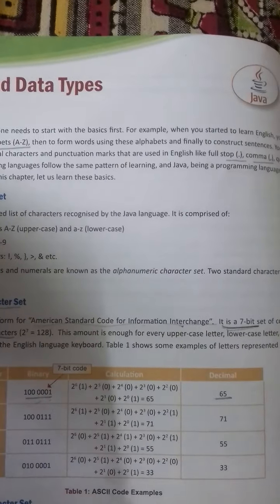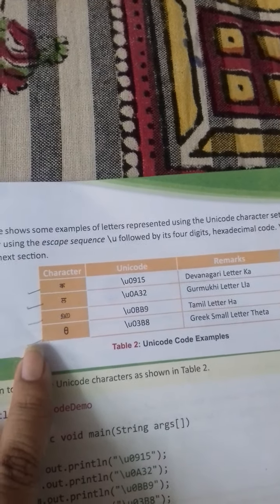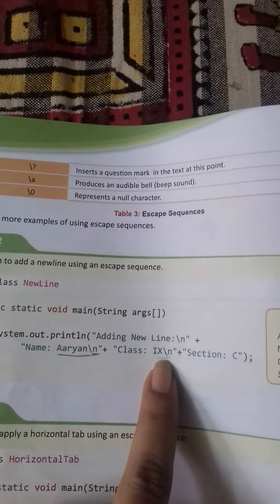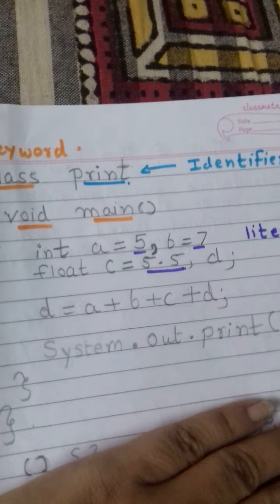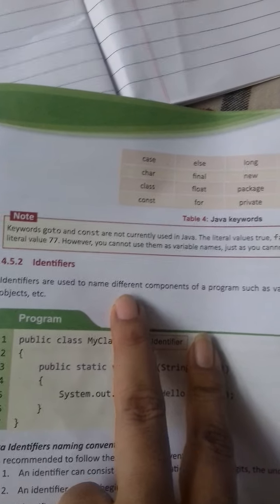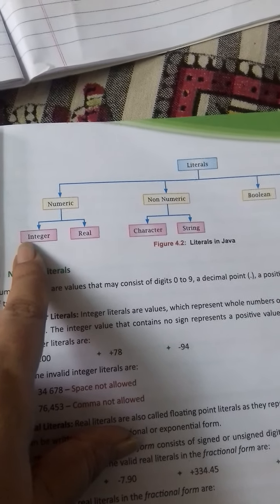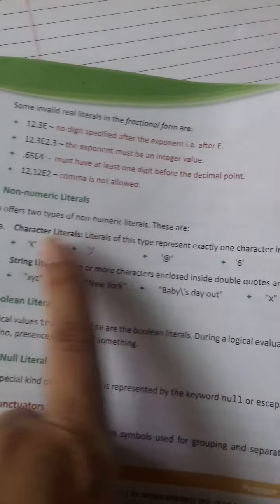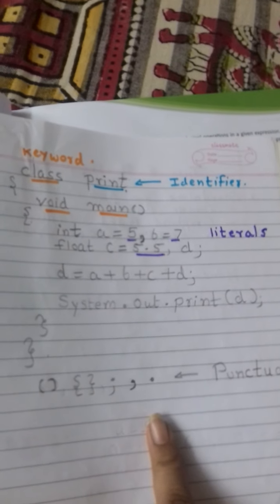L-4 Values and Data types...part 1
Grade IX Computers